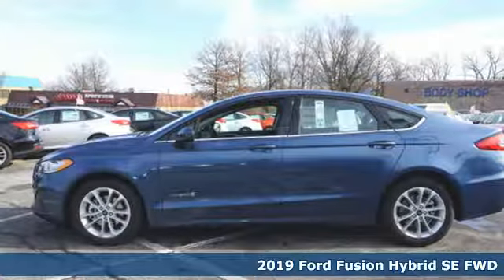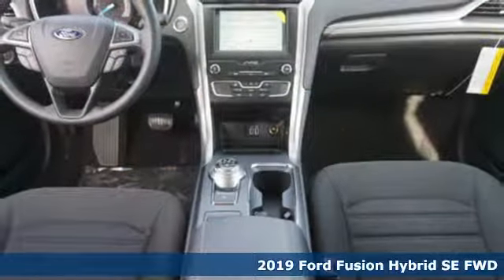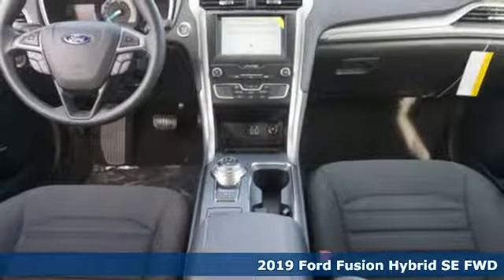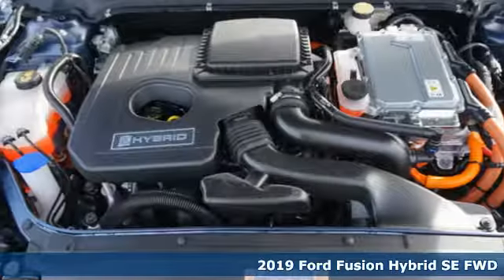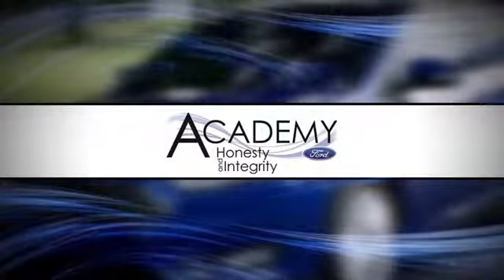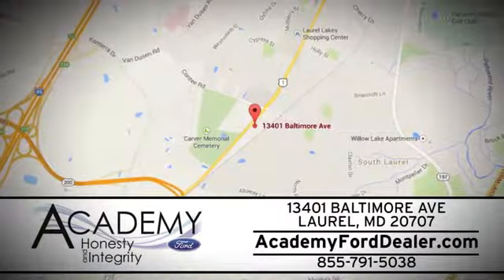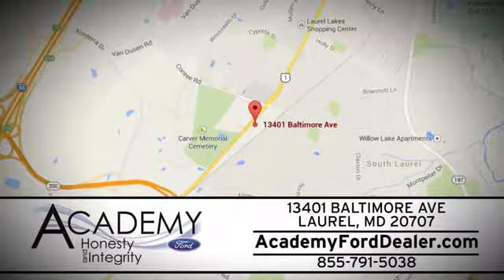2019 Ford Fusion Hybrid Laurel MD Columbia, MD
Year: 2019
Make: Ford
Model: Fusion Hybrid
Trim: SE
Engine: 2l 4 Cylinder Sequential-Port F.I.
Transmission: FWD CVT
Interior: Ebony
Stock #: C197015
VIN: 3FA6P0LUXKR112334
Recent Arrival! Priced below KBB Fair Purchase Price! FWD I4 43/41 City/Highway MPGWe include all factory rebates, bonus cash, loyalty cash, college/military rebate, and finance incentives that are offered. Rebates & incentives may be in lieu of special financing. Not all customers will qualify for all incentives. This price cannot be combined with any other offer. Prices are subject to change. Your only additional costs are sales tax, processing fee, freight, tag and title fees for in which state you register the vehicle.

Address:
13402 Baltimore Ave